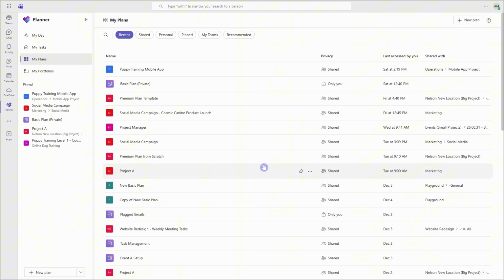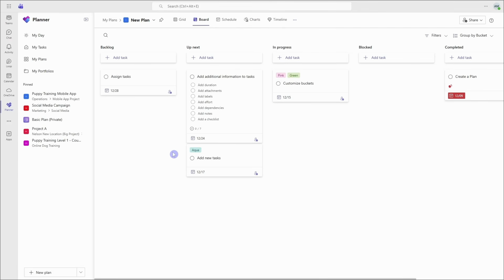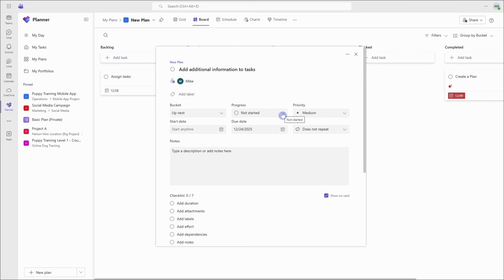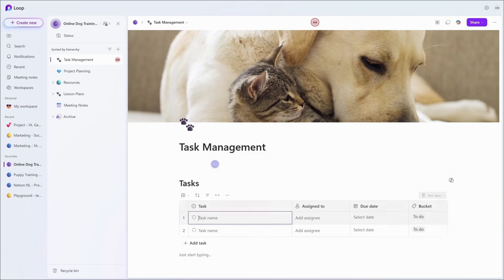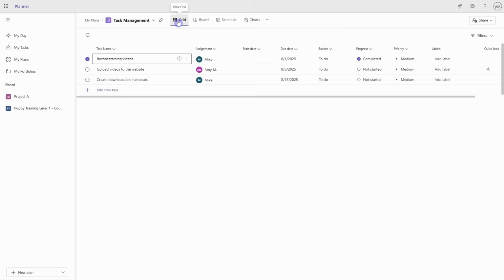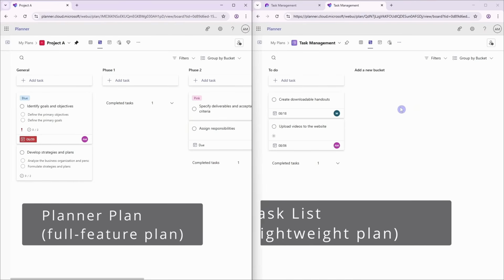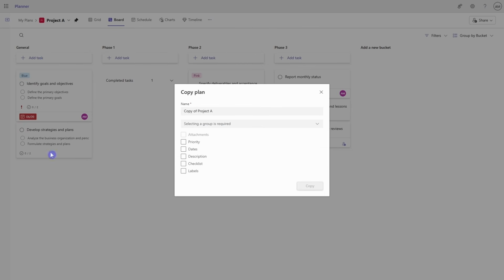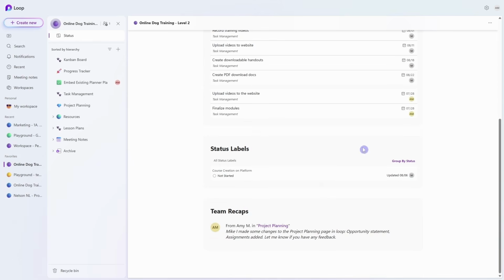Microsoft Planner vs. Loop Task List - TASK Management Compared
Should you use a Task List in Loop, or set up a Planner Plan. Today, we are going to look at how these two task management tools are similar as well as highlight their key differences, this has been a common question among my coaching clients, so let's help you make the decision of when you may want to use one tool over the other.

🟢 FREE RESOURCES 🟢

⏰ KEY MOMENTS

00:00 Microsoft Planner vs. Loop
00:18 Create a Plan in Microsoft Planner
03:39 Create a Plan in Microsoft Loop
04:37 How are they Similar?
05:46 Assign Tasks
06:15 Collaboration
07:09 Copy a Planner Plan
07:51 How to use Loop Status as a Project Dashboard